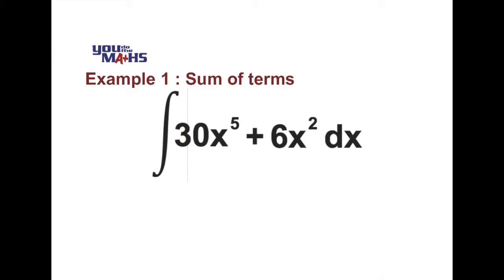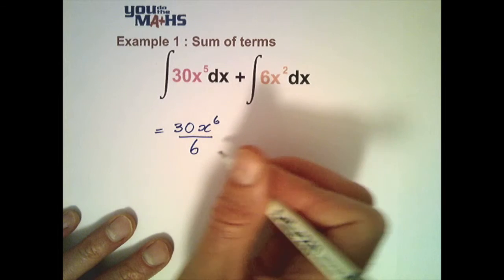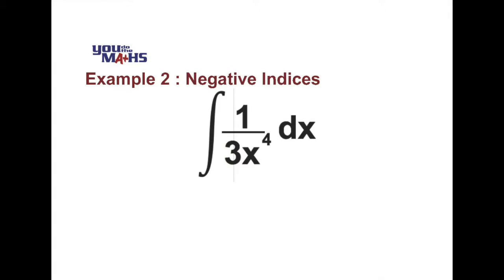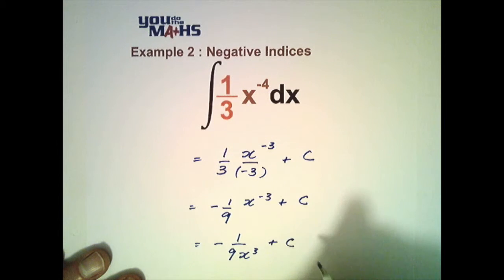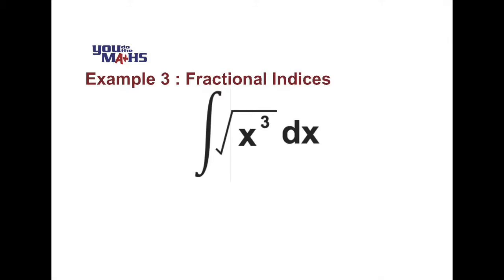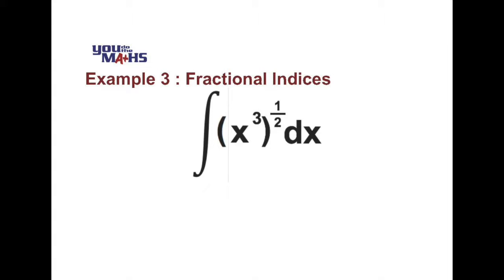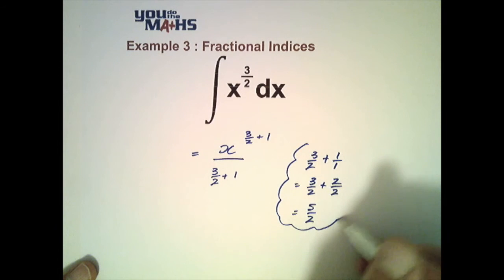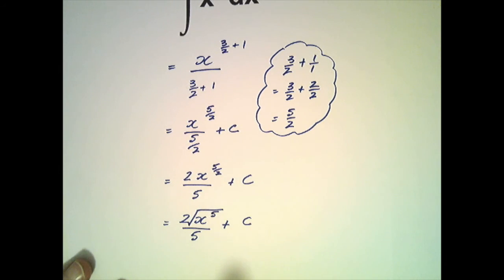Integration : Getting Started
Integration involving a sum of terms, fractional indices and negative indices